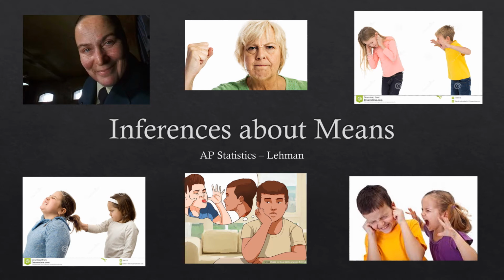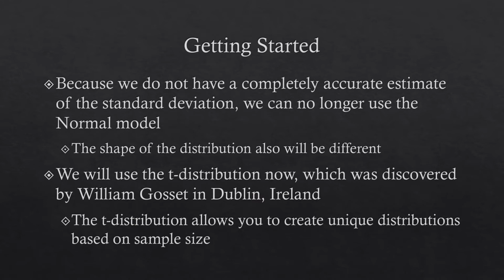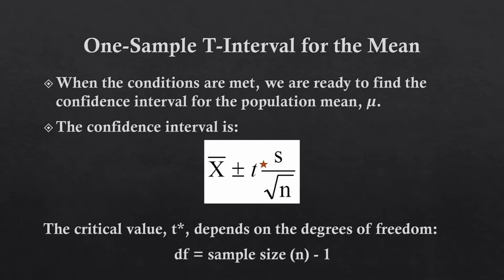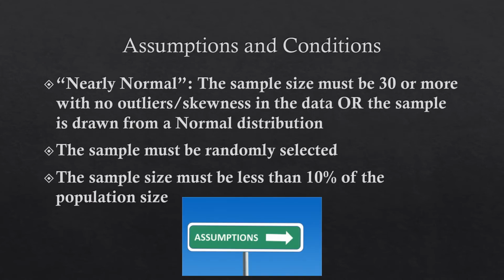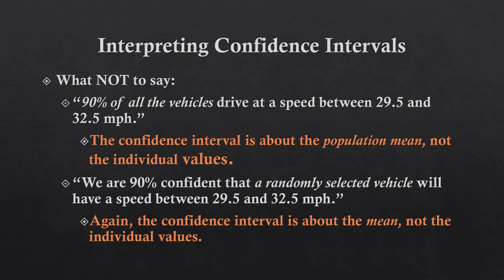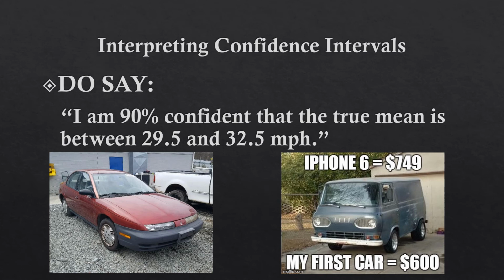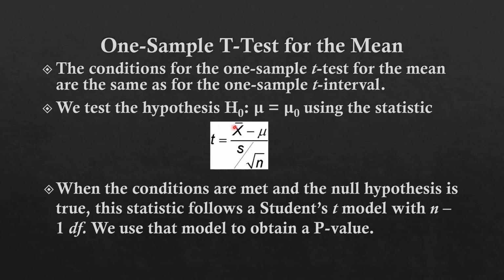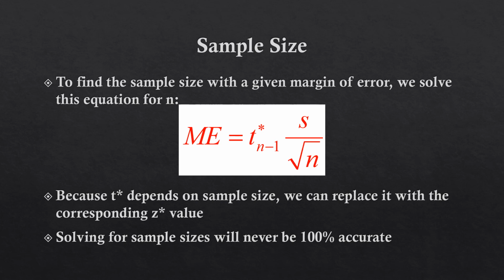Confidence Intervals and Hypothesis Tests for a Single Population Mean